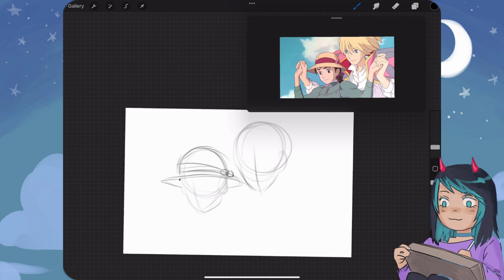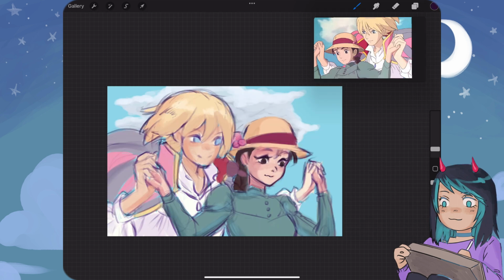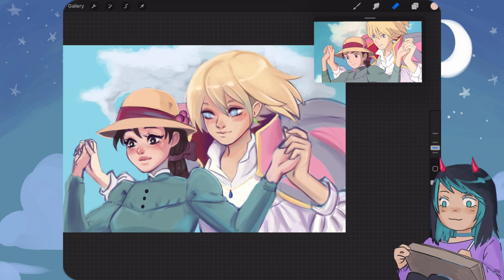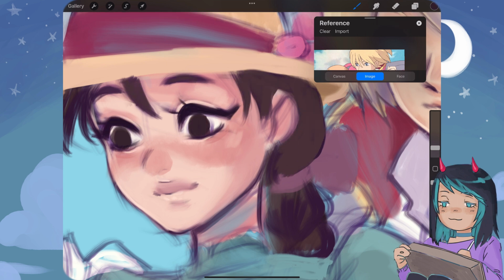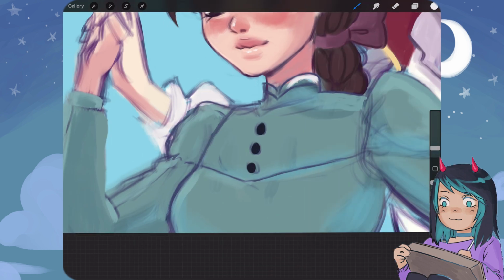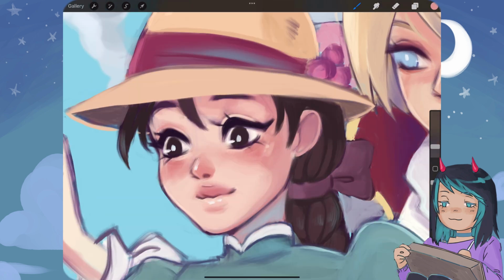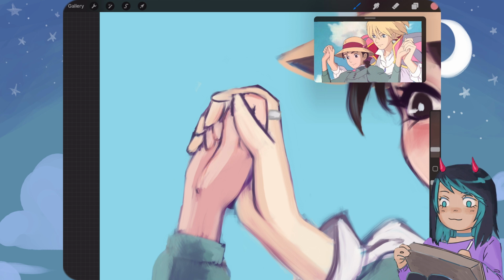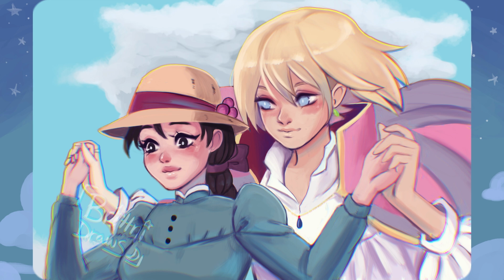Ghibli Redraw - Drawing a Howls Moving Castle Scene in my style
In this video i'm drawing this iconic scene from Howls moving Castle in my style.

||Music||
Purple - Chillpeach

Howls moving castle, howl and sophie, ghibli, ghibli redraw, redrawing, anime screenshot, redrawing anime screenshots,